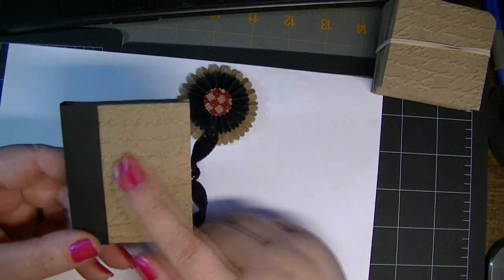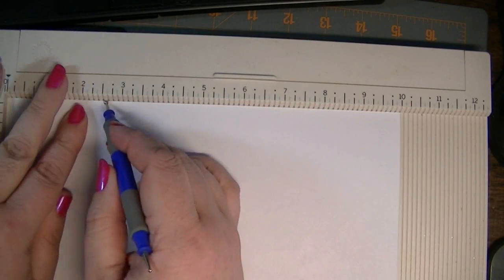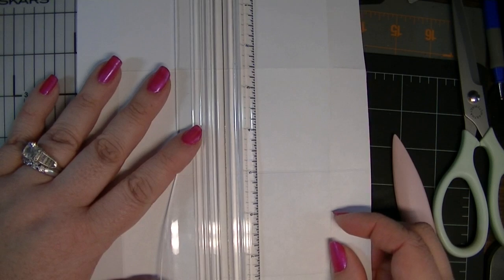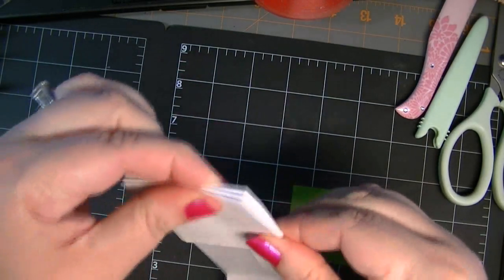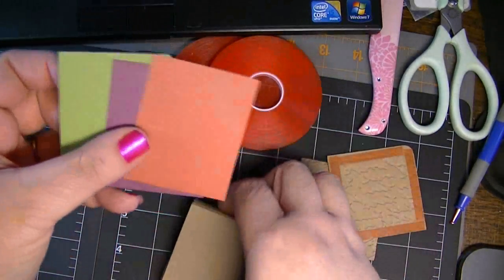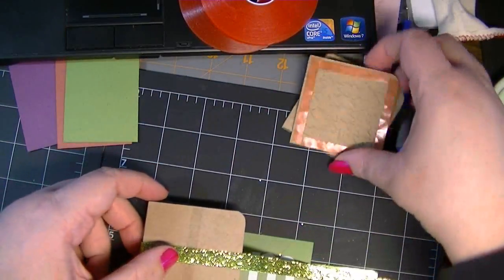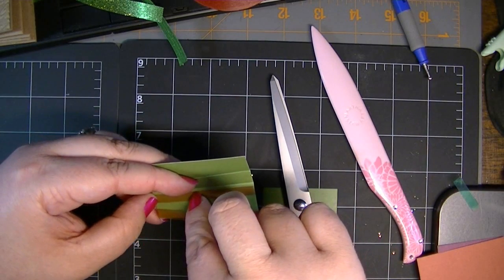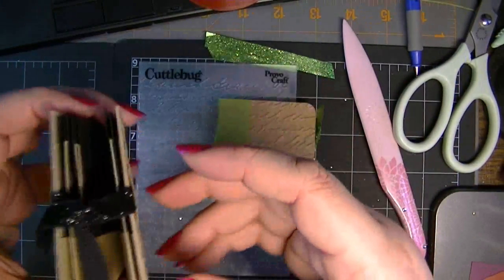One Page Mini - Start to Finish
TuberDawn/ArtsyMouse showed this in a video recently using a 12x12 sheet.
Details including sizes are listed on my blog.